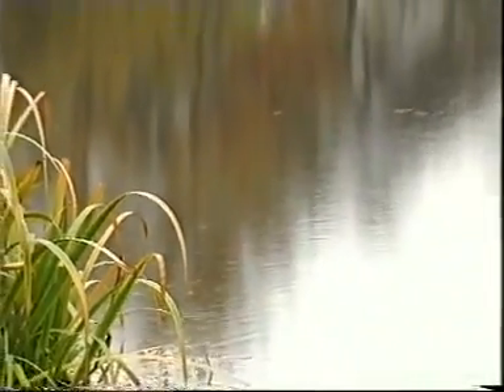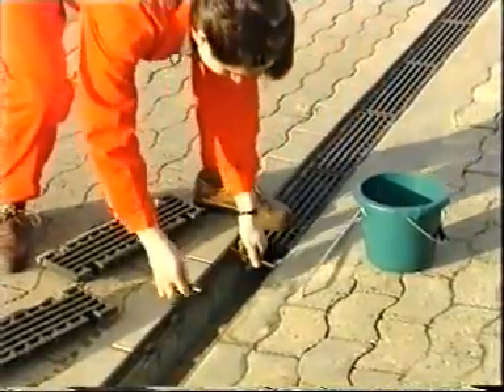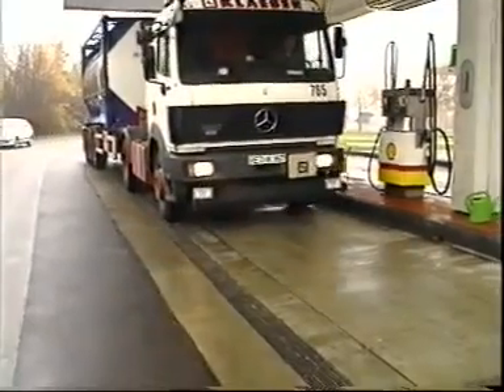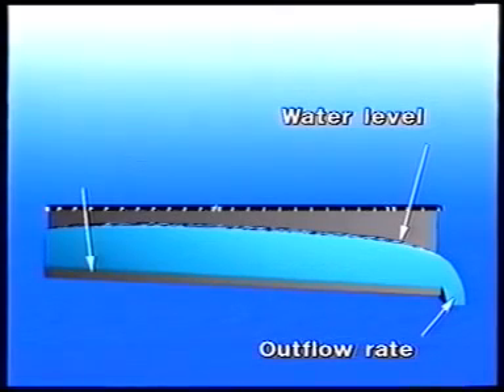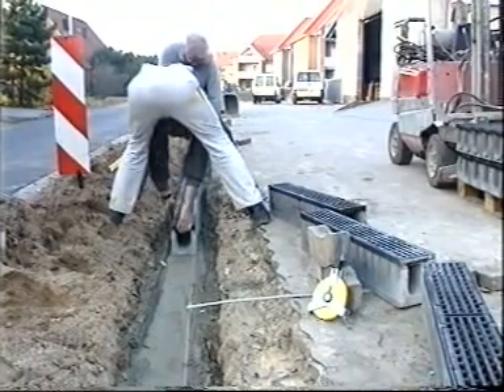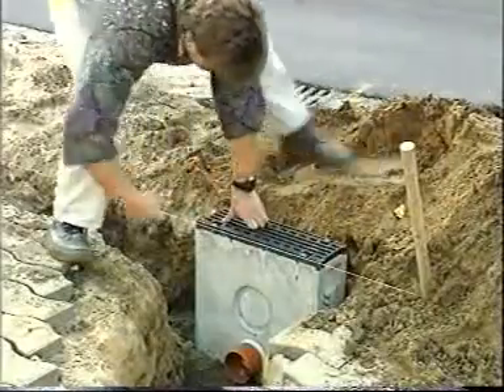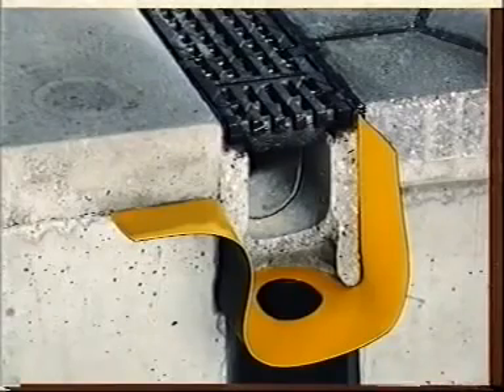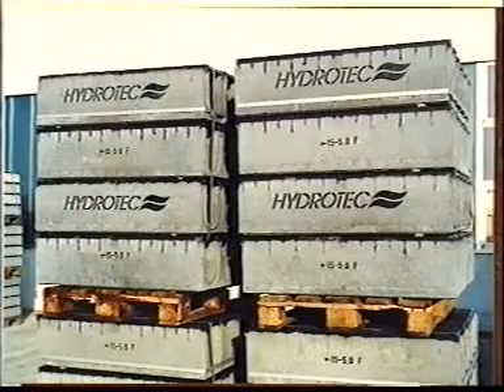Precast Concrete Trench Drain Systems SIGMA Hydrotec